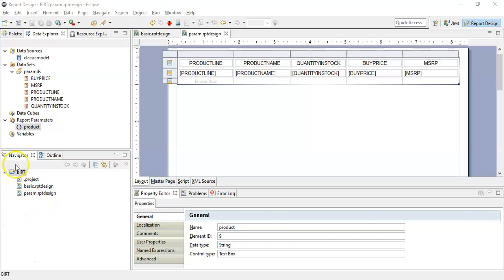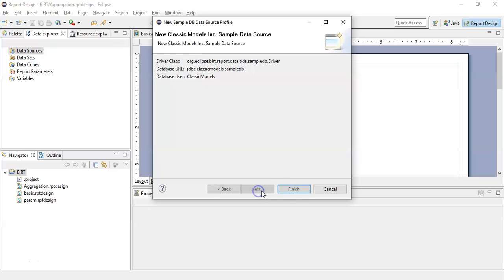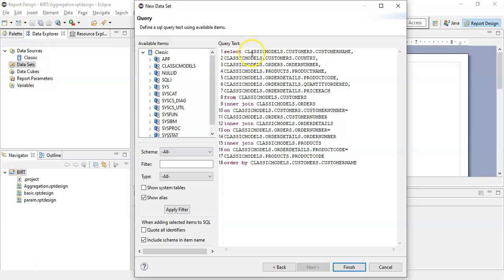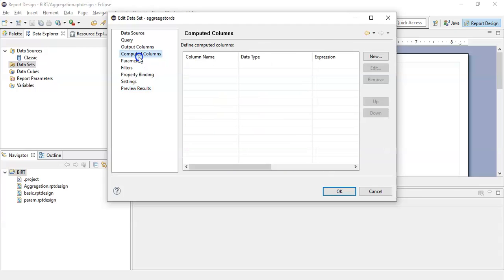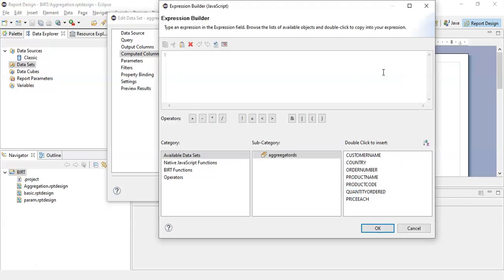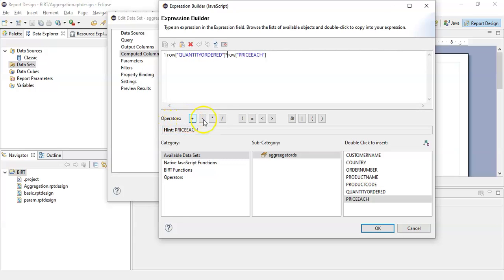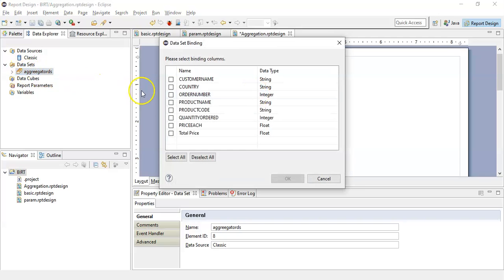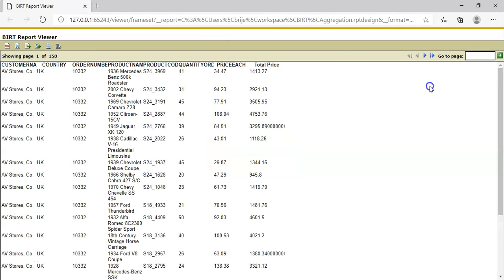BIRT- How to create aggregation in a report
BIRT- Learn how to create aggregations in a report

BIRT aggregation, BIRT data, BIRT Reporting, Business Intelligence, BIRT BI Tool, BIRT reporting tool, BIRT Project, BIRT Report